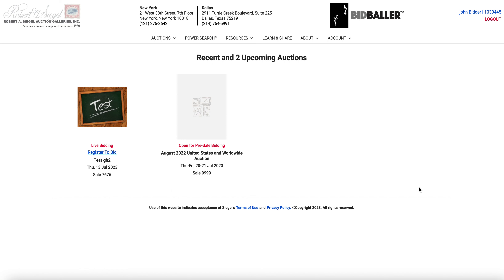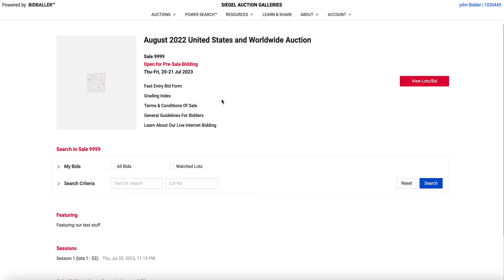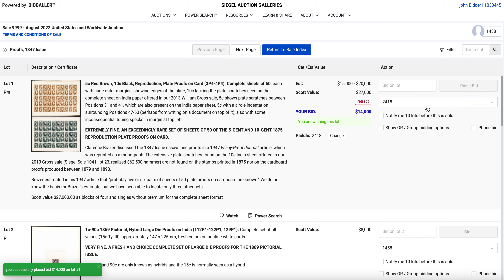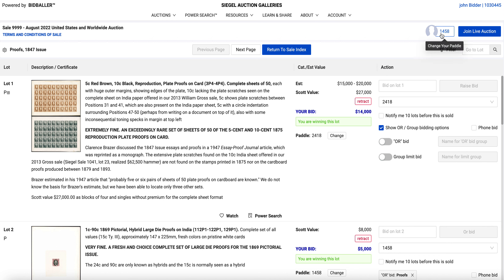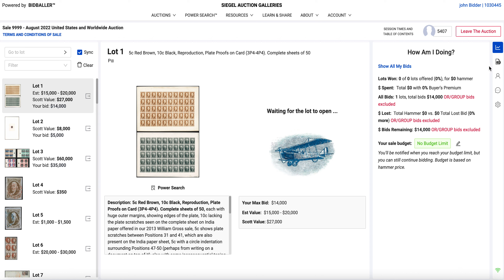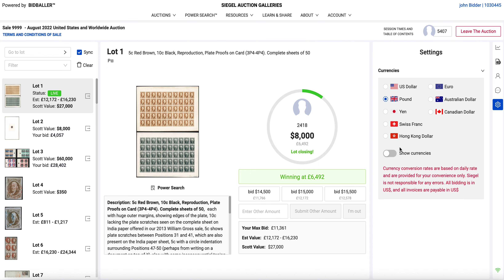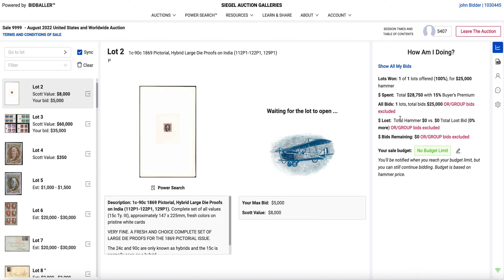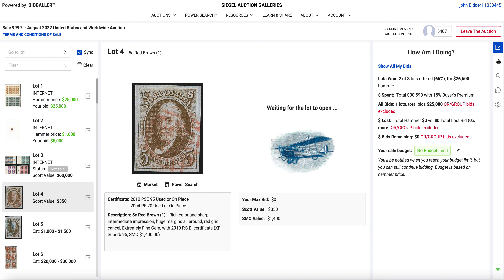Introduction to BidBaller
This video is an introduction to the features of BidBaller, the new online bidding platform used at Siegel Auction Galleries